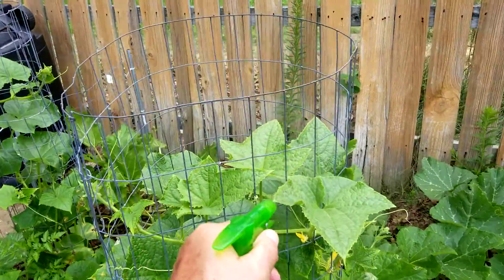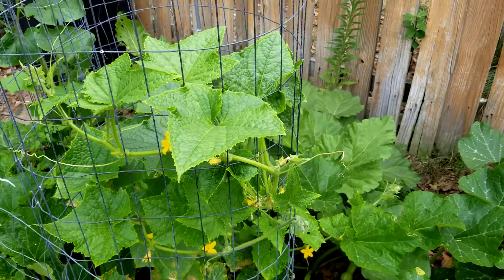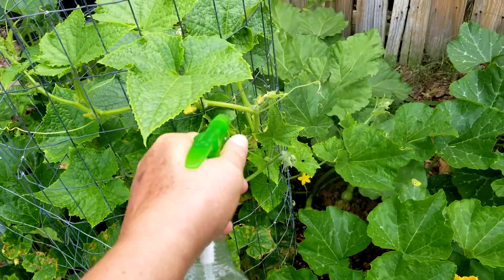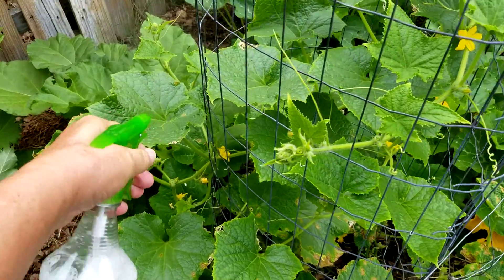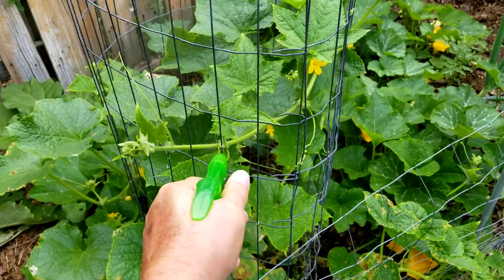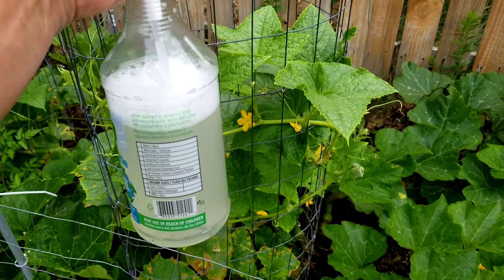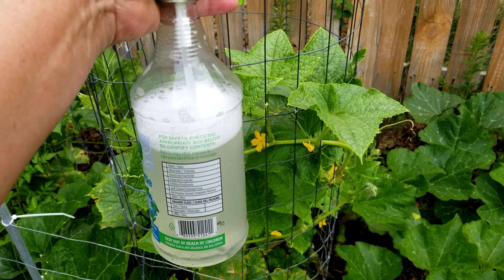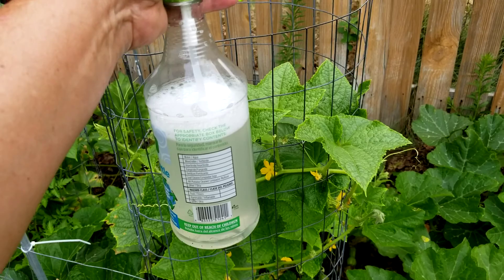July 13, 2020